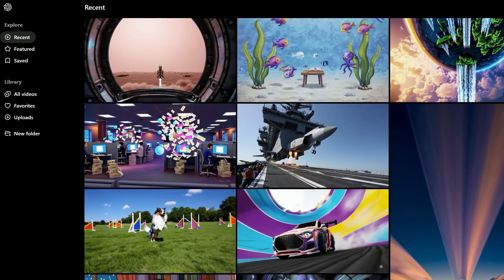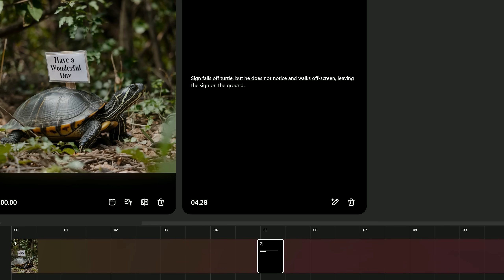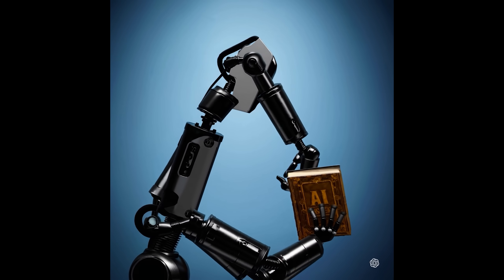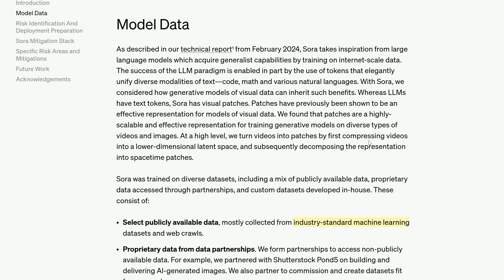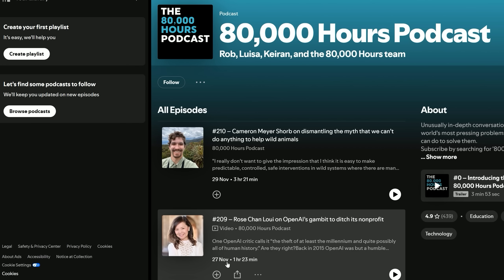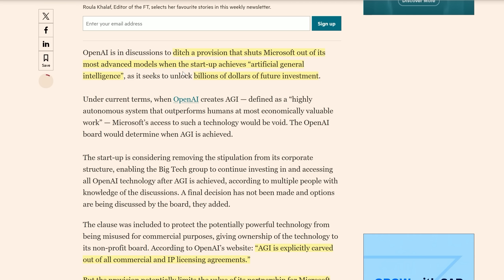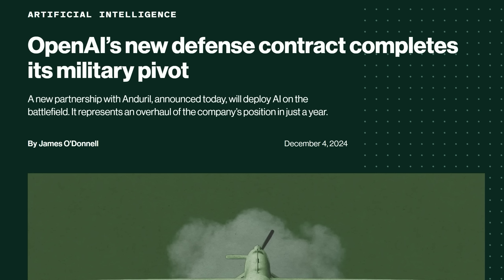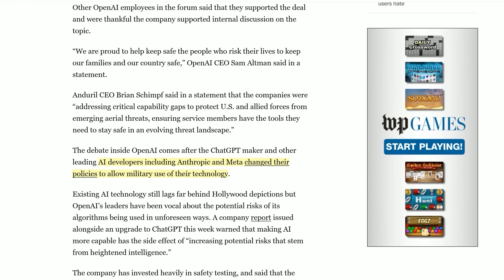Sora is Out, But is it a Distraction?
Sora is out, both epic and flawed. Beautiful user interface, not so beautiful physics. But is Sora and these 12 days of Shipmas a distraction from OpenAI quietly abandoned promises?

Full Sora review, pricing, availability, tools, rivals and more...

Chapters:
00:36 - Availability, Pricing, Credits
01:39 - Video Reviews + Storyboard
03:01 - Refusals
04:44 - Video Extensions and Featured
05:33 - Demo Fail + Conclusion
06:13 - System Card
08:54 - 3 Distractions - 1) Ads
09:37 - 2) AGI Clause
12:53 - 3) Military Use